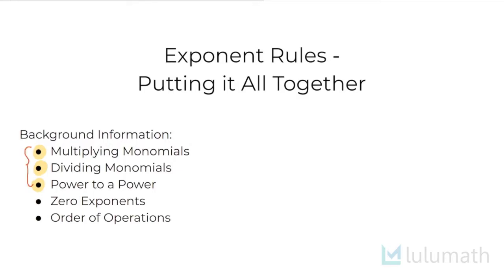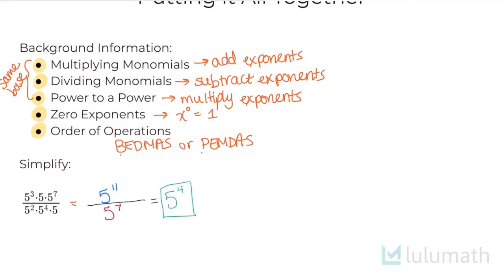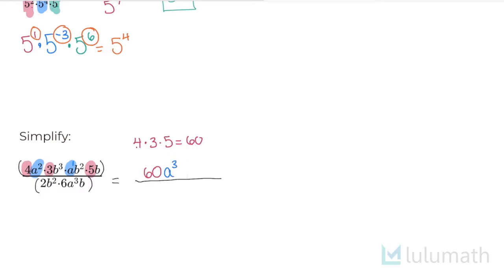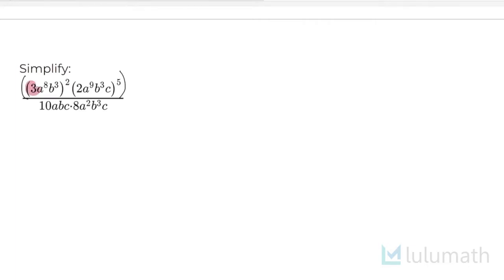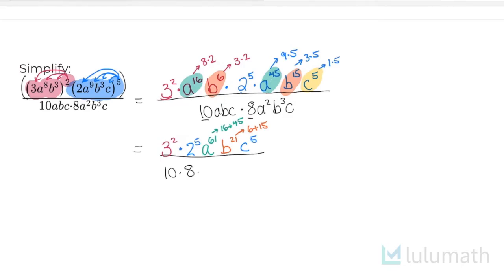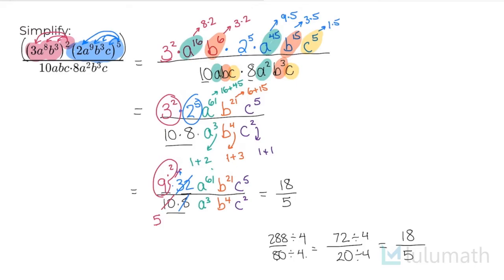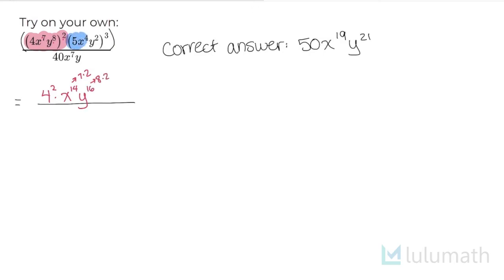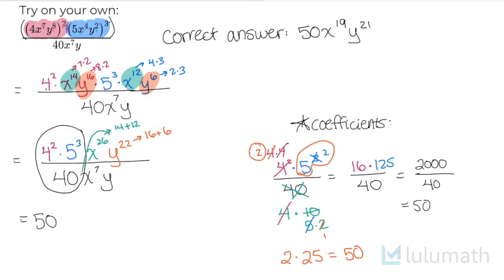The Rules of Exponents | Lulumath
EXPONENTS:
The Rules of Exponents

We have learned the rules of exponents - multiplying, dividing, and raising a power to a power. In this video, we will put it all together in several different examples.

0:00 Introduction
0:13 Background Information Needed
1:10 Example #1 - Let's start simple
3:42 Example #2 - Even more variables and exponents
5:38 Example #3 - Challenge Me!
11:08 Try this example on your own
11:28 Explanation of the correct answer